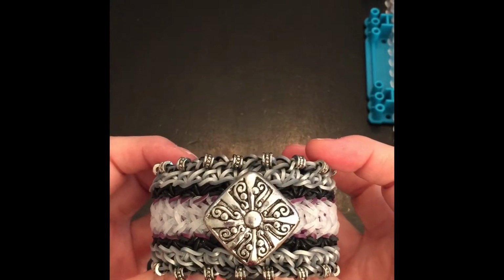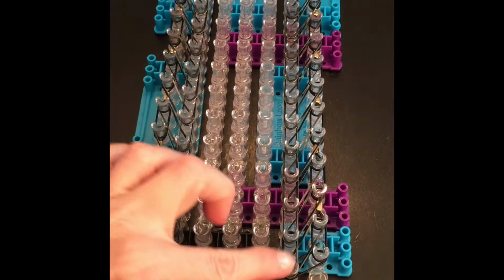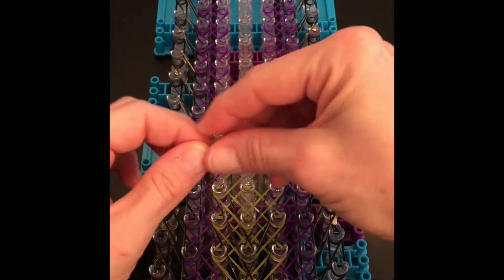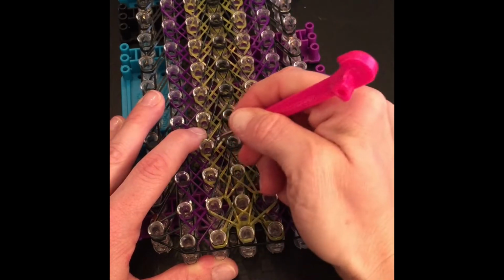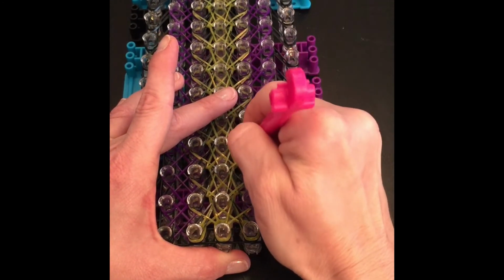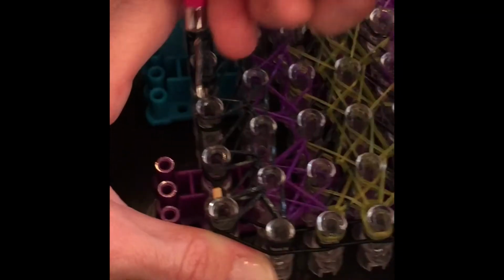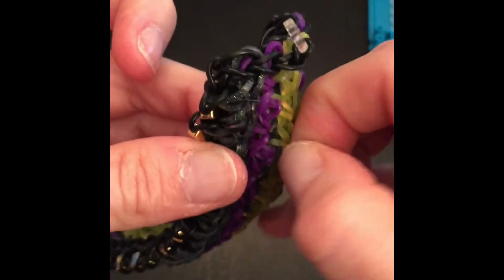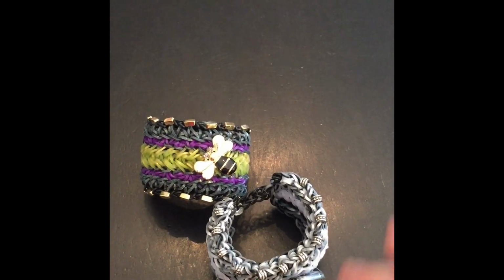Rainbow Loom Band Stone Pathway Bracelet Tutorial/How To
This original design of mine is a 7 pin bar design and two full loom lengths long.  It is very tight down the center so please use good quality stretchy bands.  Also, when looping the center, please loop slowly so your bands won't snap.  I hope you enjoy this design as much as I do. Please tag and hashtag your renditions as I'd love to see what you come up with.

Please click the "Thumbs Up" if I have inspired you and you like what you see!

Catch me on:
Instagram (ArtisanLoom if you create a beaded/blinged bracelet. I would love to see it!)